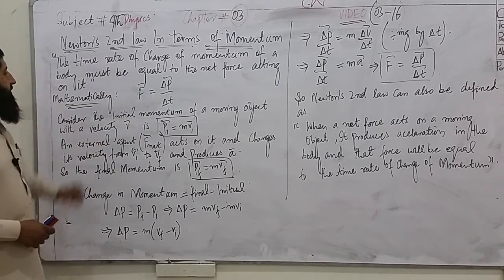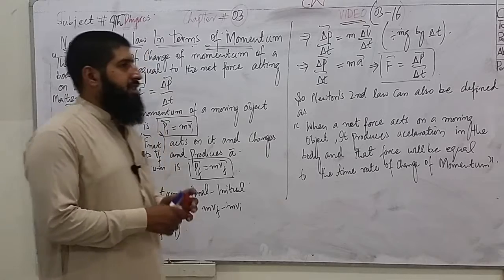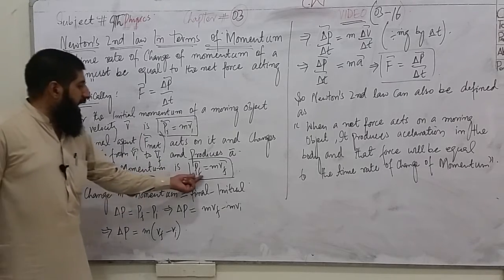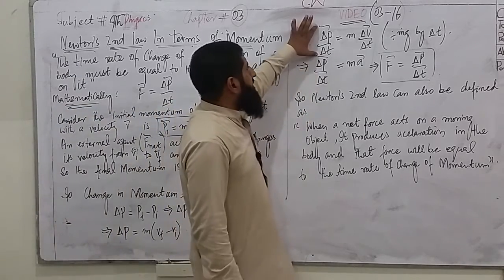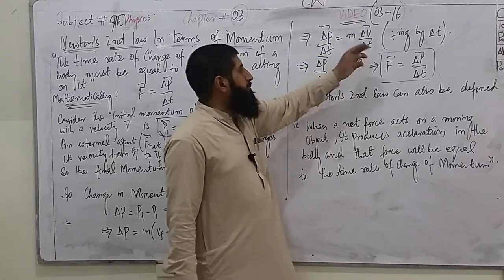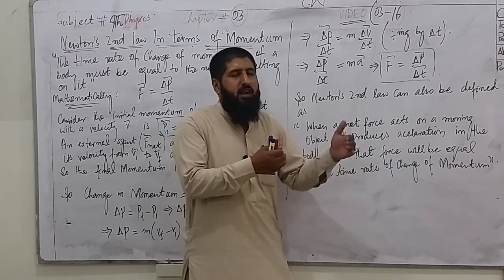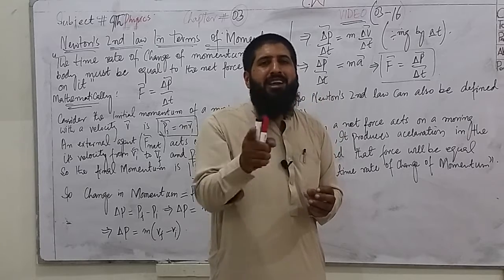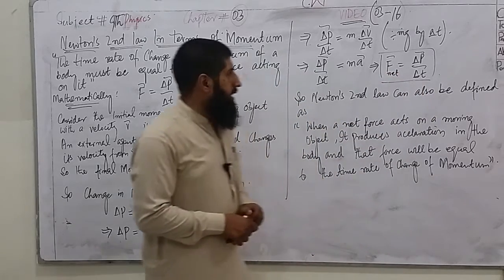CLASS 9th PHYSICS CHAPTER 3 VIDEO 3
In this video, we explore Newton's Second Law of Motion and its relationship with momentum from Chapter 3 of the Class 10 Physics syllabus. Understanding this concept is key to grasping how forces affect motion in various physical systems.

What You Will Learn:

Introduction to Newton's Second Law:

A clear definition of Newton's Second Law of Motion: "The acceleration of an object is directly proportional to the net force acting on it and inversely proportional to its mass."
Explanation of the formula: F = ma (Force = mass × acceleration).
Understanding Momentum:

Definition of momentum as the product of an object's mass and velocity: p = mv (momentum = mass × velocity).
Explanation of the concept of momentum in relation to Newton's Second Law.
Deriving Newton's Second Law Using Momentum:

Detailed derivation showing how the second law can be expressed in terms of momentum:
The relationship between force and the rate of change of momentum: F = dp/dt (where dp is the change in momentum over time).
Real-life examples demonstrating how this principle applies to different scenarios.
Applications of Momentum and Newton's Second Law:

Discussion of practical applications, including:
Collisions in sports (e.g., billiard balls).
Safety features in vehicles (crumple zones).
Rockets and propulsion.
Conservation of Momentum:

Introduction to the principle of conservation of momentum and how it relates to Newton's Second Law.
Examples of closed systems where momentum is conserved.
Why This Chapter Matters: Understanding Newton's Second Law in terms of momentum is crucial for students, as it provides insight into the relationship between force, mass, and acceleration. This knowledge is foundational for further studies in mechanics and helps explain many phenomena in everyday life.

Join Us!